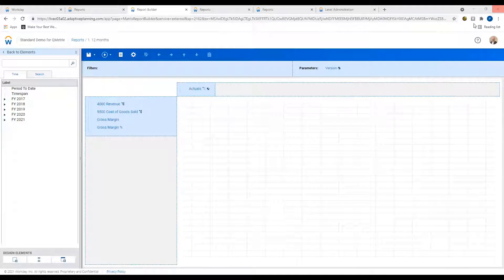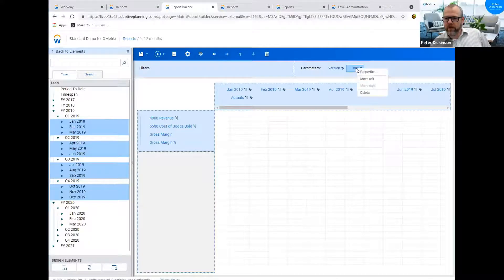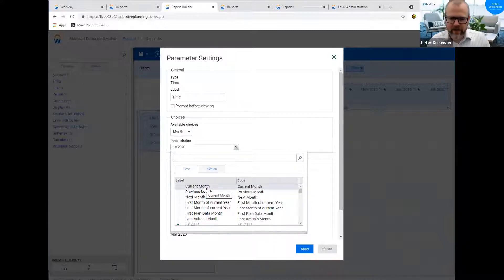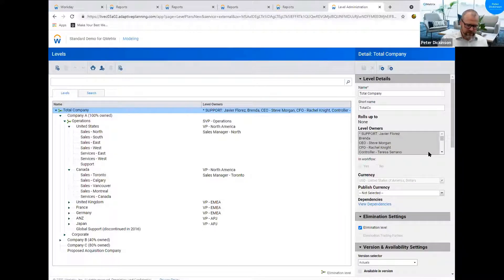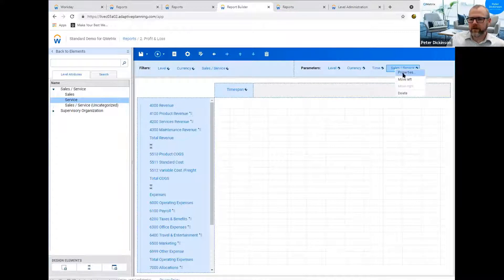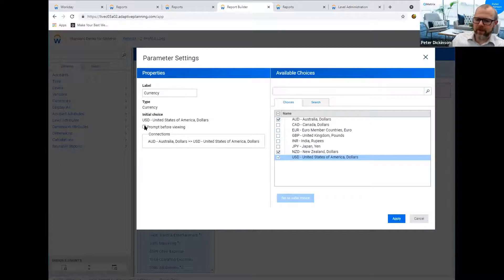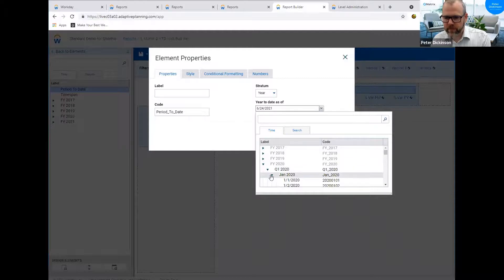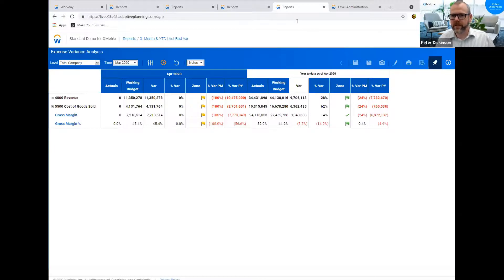How to Build and Manage Web Reports in Workday Adaptive Planning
Here we run through some of the different ways to build web reports – Using a Rolling 12 Months, Prior Month YTD and also timespan.

One of advantages of Workday Adaptive Planning web reports is how easy they are to build, manage and use. With features such as relative periods and parameters, they are becoming increasingly dynamic and flexible.

00:00 Intro
01:40 Example of a report
05:34 Attributes
07:11 Modifying a Financial Year report
07:26 Exploring time span and adjusting parameters
12:55 Recap
14:10 Updating attributes in bulk